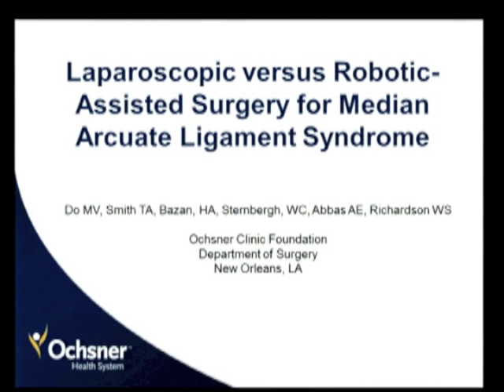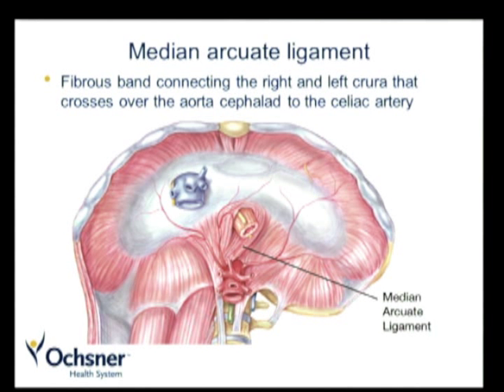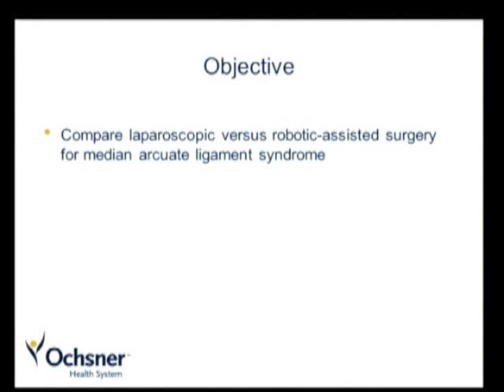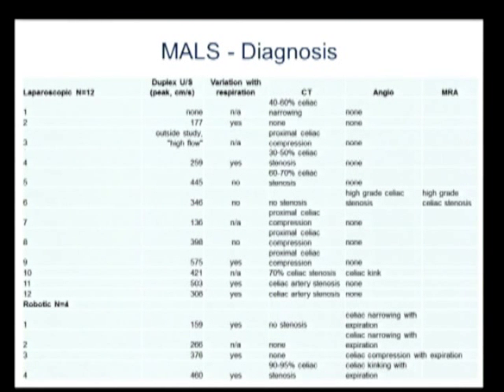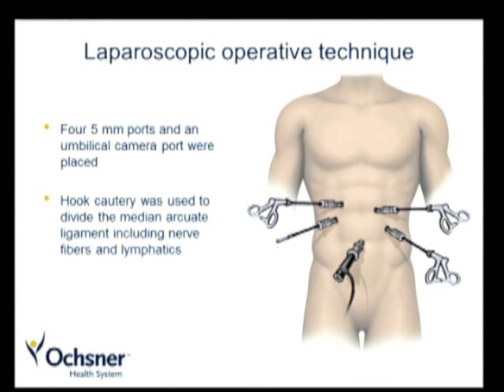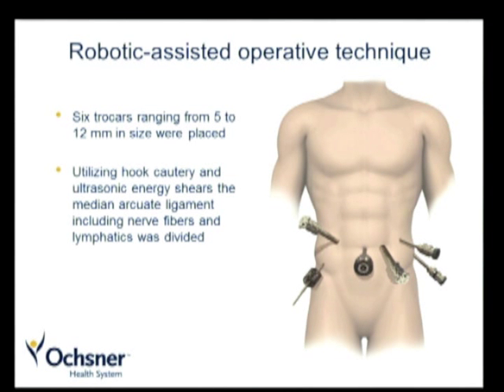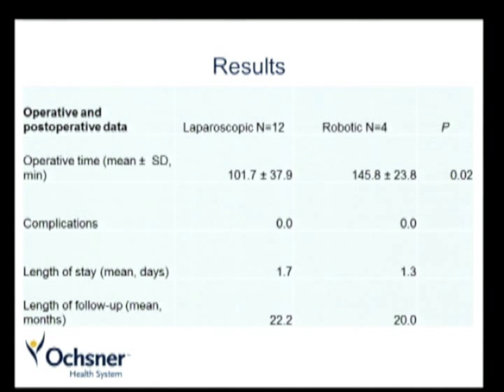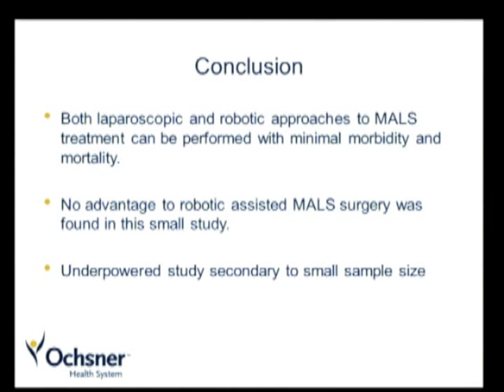Laparoscopic Versus Robotic-Assisted Surgery For Median Arcuate Ligament Syndrome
S035 - Michael Do, MD, William Richardson, Abbas Abbas, MD, Charles Sternbergh, MD, Hernan Bazan, MD, Taylor Smith, MD